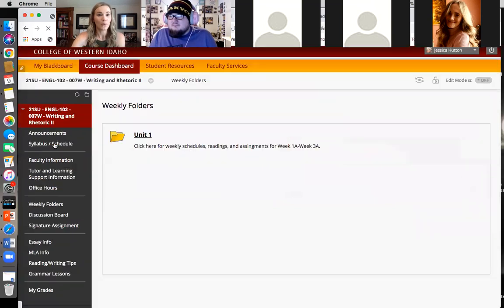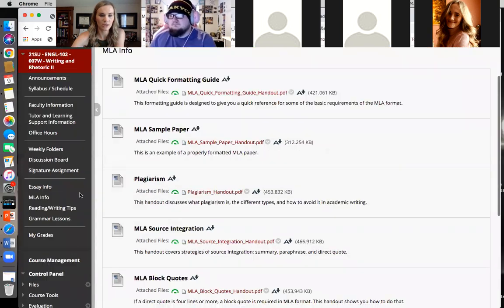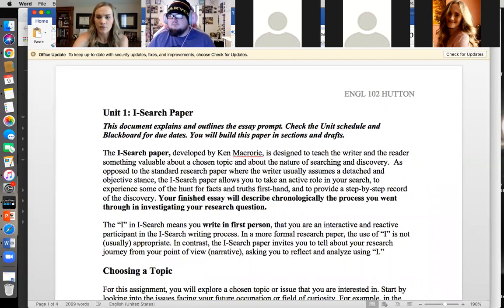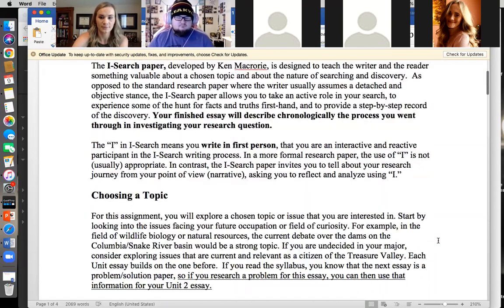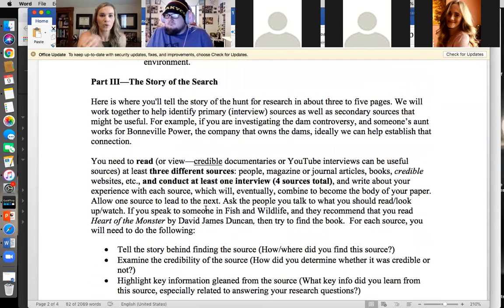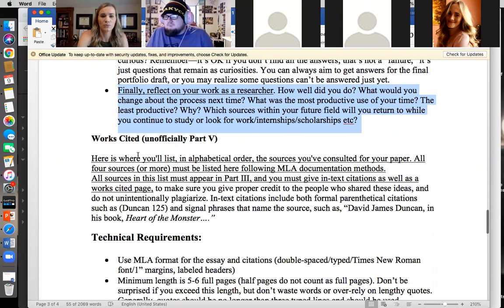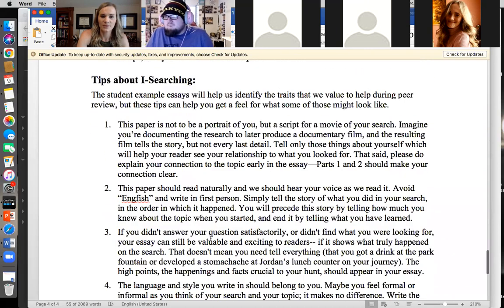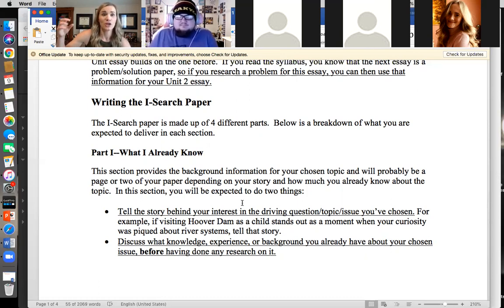Summer Week 1: Course Tour, Syllabus Info, and Unit 1 Prompt